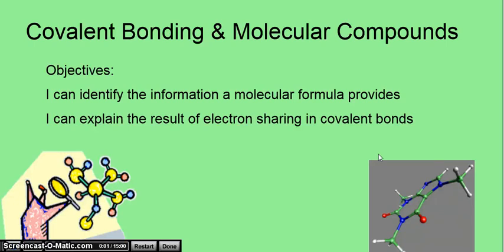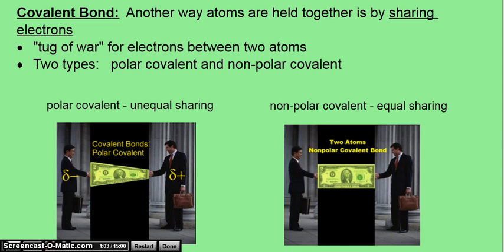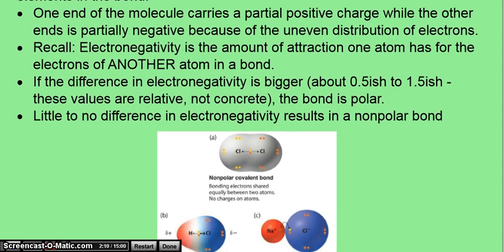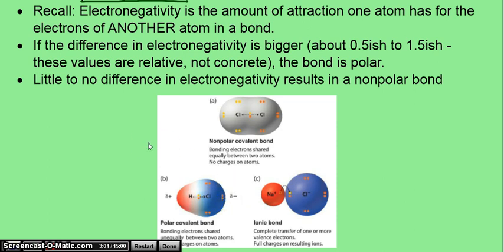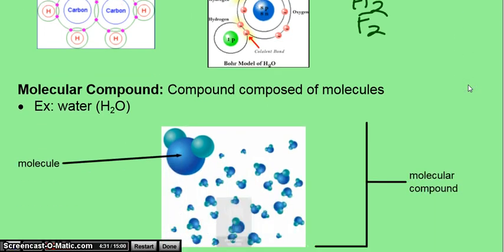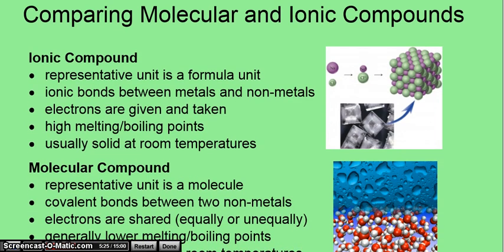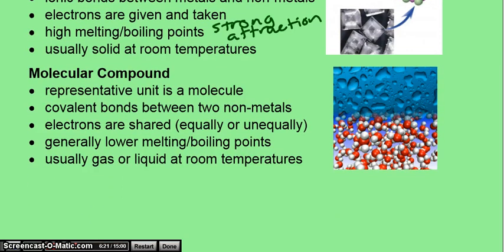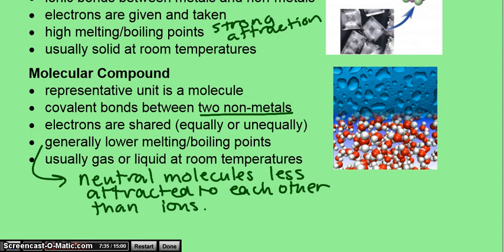Covalent Bonds 2019